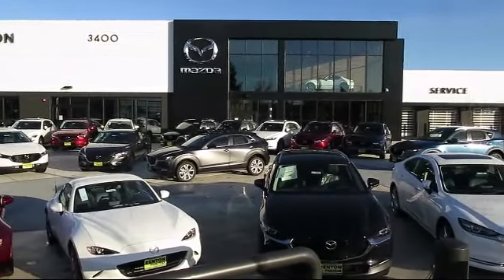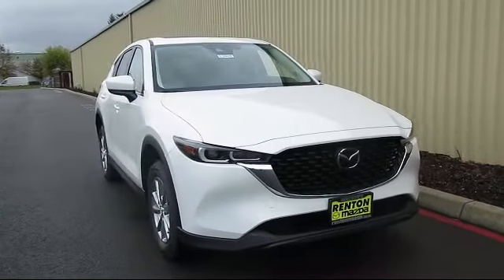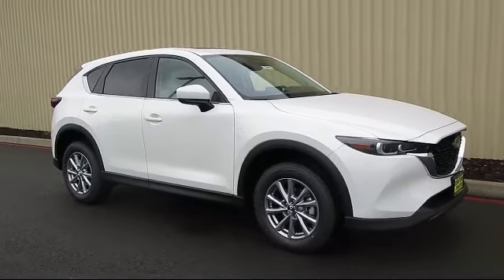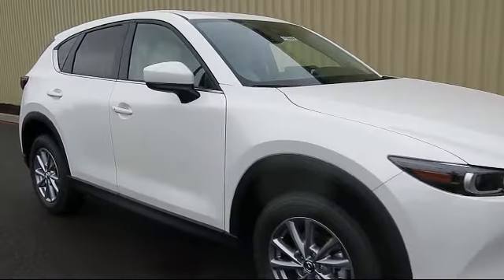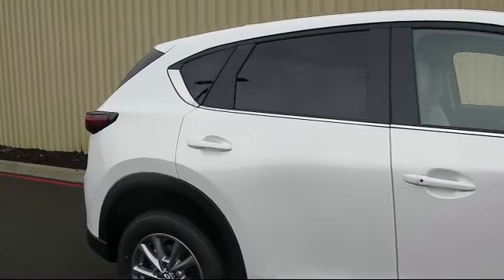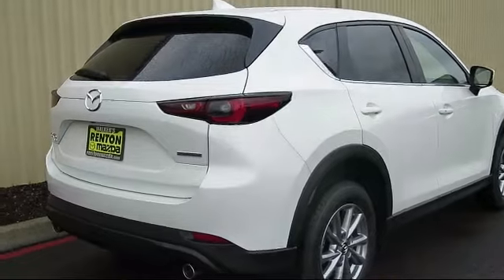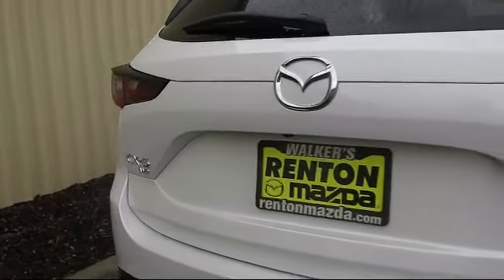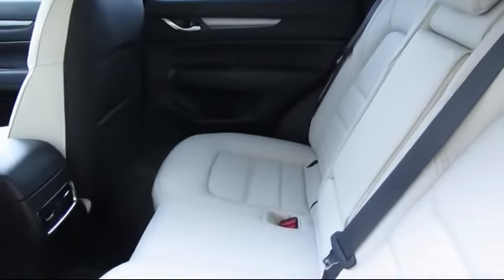2023 Mazda CX-5 2.5 S Preferred Package Seattle Bellevue Renton Kent Auburn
2023 Mazda CX-5 2.5 S Preferred Package Stock Number: WM2609 Vin:JM3KFBCM8P0157438.

720 Rainier Ave S.